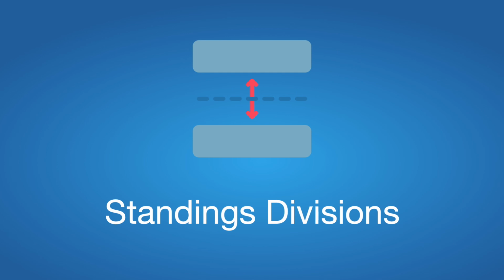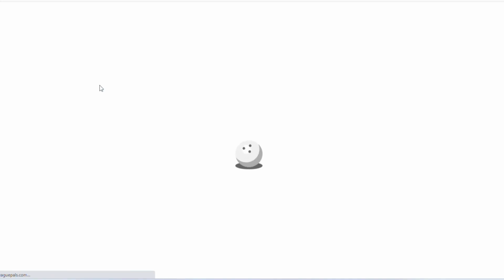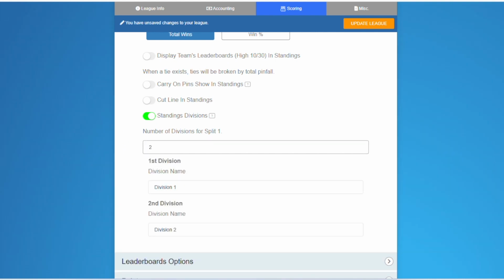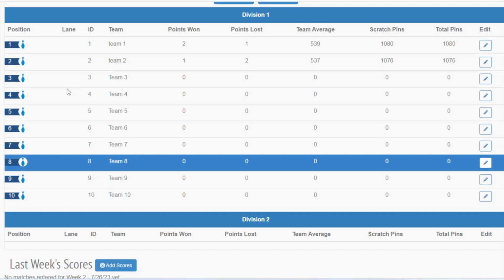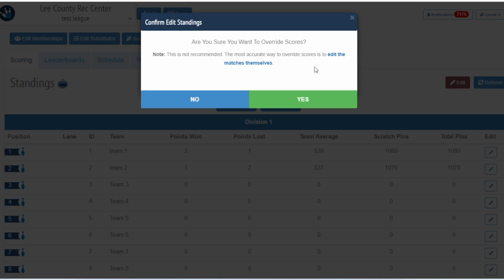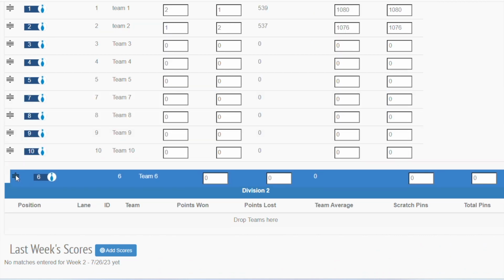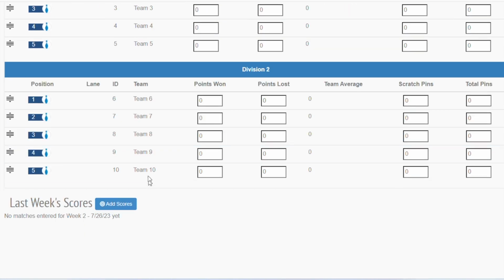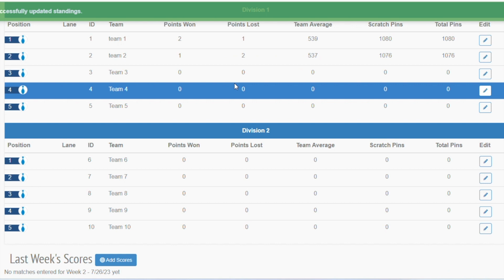LeaguePals Help Center - Standings (Team) Divisions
LeaguePals - The Future Of League Bowling

Bowling League Software Updates

Standings or commonly called Team Divisions allow the standings to be split into separate divisions of teams.  For Example North, South, East, and West Team Divisions.